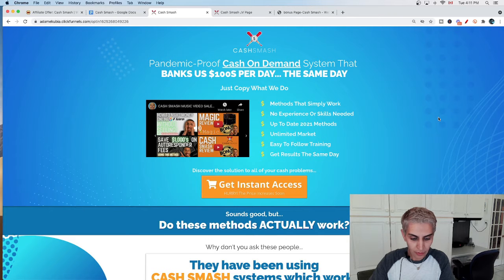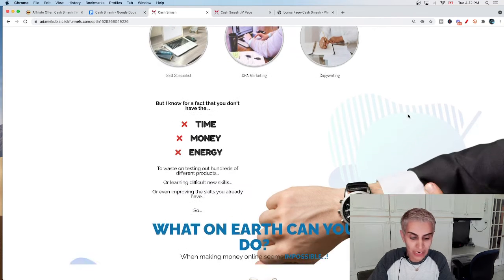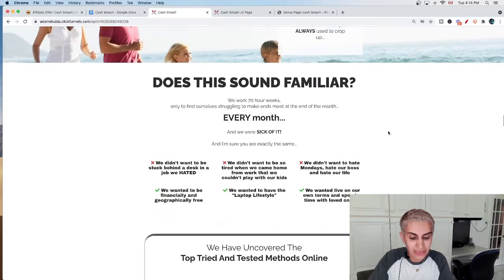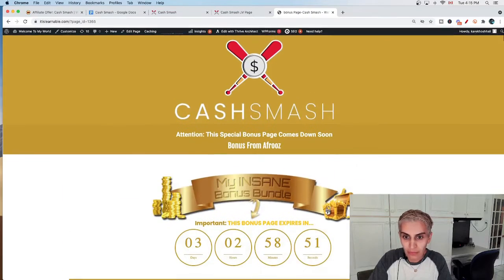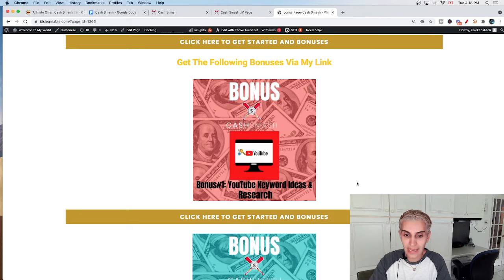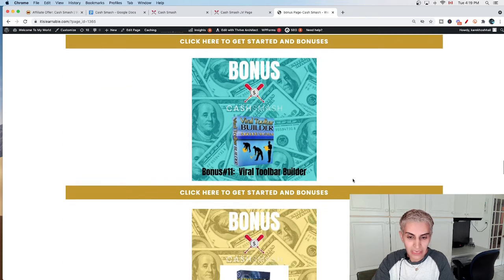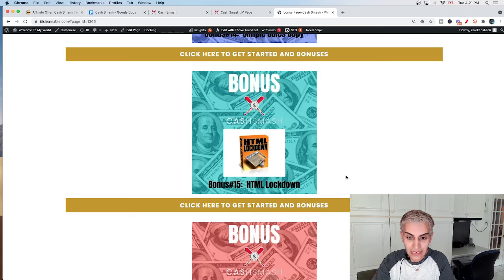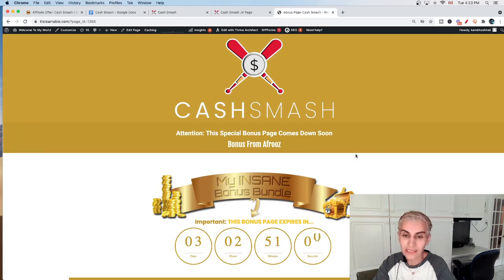Cash Smash Review 😮 💵 Pandemic-Cash💵 🔥 CUSTOM BONUSES!!🔥⚠️ WARNING ⚠️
CashSmash Review - What You Need To Know Before Buying It!!

Basically, They provide you seven different methods to make money
Online.  This is very very detailed. I

Cash smash Method #1
1- it's going to show you how to make
money from flipping domains which is
super easy

Cash smash Method #2
2- it's going to show you how to
make money from launch jacking which is
something that I do
pretty much every other day. It is very powerful. As you can see in my YouTube channel.

Cash smash Method #3
3-  it's going to show
you how to sell on Fiverr which is
another
a really simple way to start making money
Online. Easy. Learnable and fast.

Cash smash Method #4
4-  it's going to show you how to
make money from quora which are kind of a
underground way of making money online
right now. It is very popular nowadays.

Cash smash Method #5
5-  it's also going to show you
how to get into product creation, digital
Product. creation which is huge
This can actually make you richer.

Cash smash Method #6
6- It’s also going to show you how to do online surveys. Which you might have heard of. But It is going to show you how to do it professionally.

Cash smash Method #7
7- It’s going to show you how to do reviews for any products you want to prompt.

Timecodes
0:00 - Intro
0:23 - Introduce myself
1:54 - Review
2:03 - Let’s start
2:10 - What is Cash smash
5:34 - My Bonus Page
6:35 - Prices
7:33 - Demo Video

  Exclusive over-the-shoulder training into the secrets of making money online TODAY
(Worth $297)
  Access to the members-only, private group for extra support, methods, and hacks (Worth $197)
  In depth training into how we generate $10,000 in 30 days
(Worth $197)
  CASH SMASH 24/7 support team
(Worth $97 p/m)
  The knowledge that your entire life is about to change
(PRICELESS)
The Full Value Of Everything You Are Getting Today...
$788
TODAY ONLY $12.95!

 Thank you for taking the time to watch my CashSmash Methods review. I hope you found my review to be helpful.

CashSmash Methods Review - What You Need To Know Before Buying It!!

Do you want to be unemployed this time next year? And would you want to learn EXACTLY how to quit your job here in the next 12 months…

🔥🔥 Click Here To Start Your Business Online 🔥🔥

🔥🔥My Top 2 Methods Making Me 10K+/Mo Online...🔥🔥

➡️ Take A Look At This 3 Day Business Breakthrough Challenge by Jonathan Montoya